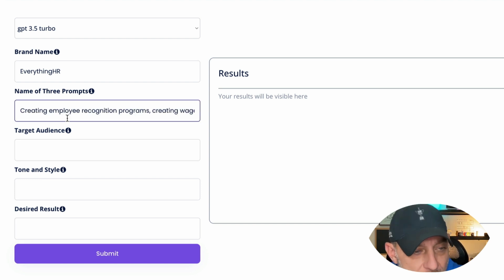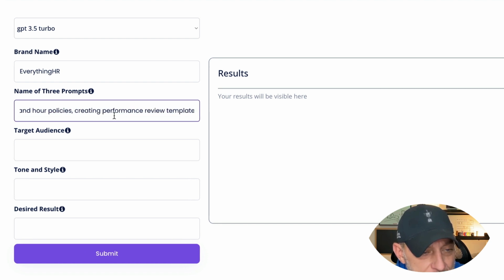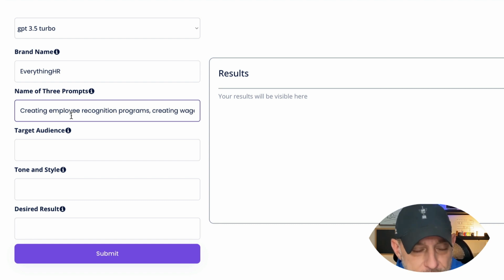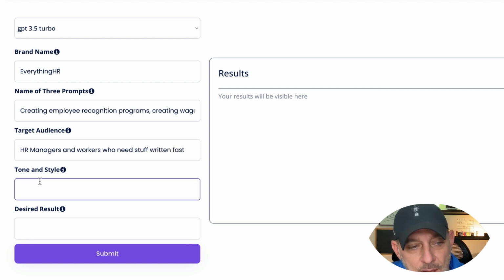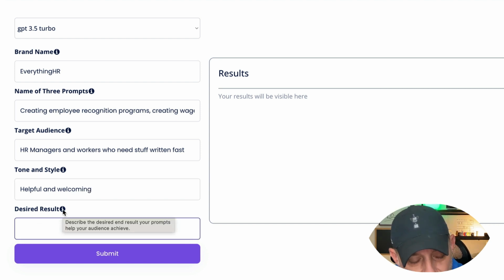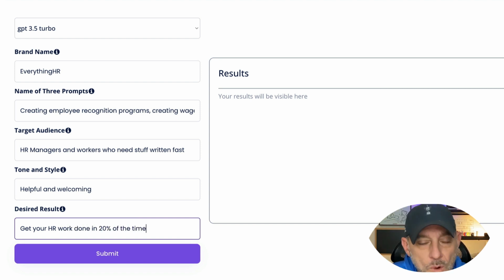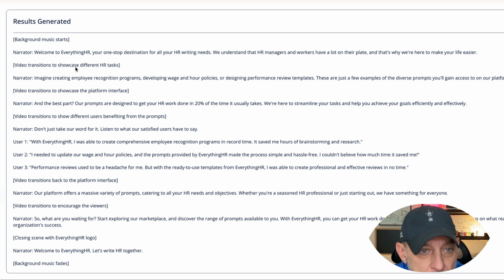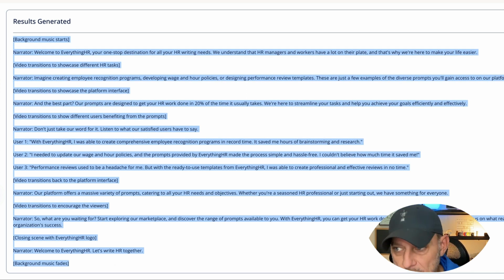Create Your PromptROI Welcome Video & Voice Over in 5 Minutes! (Fast & Easy)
Want to create your PromptROI welcome video in just 5 minutes? In this tutorial, I'll show you a quick and easy method to finish your voice-over fast—plus, my secret weapon for professional voiceovers!

✅ What You’ll Learn in This Video:
✔️ How to create your PromptROI Welcome Video FAST
✔️ How to finish your voice-over in 5 minutes
✔️ Best AI voice tools for high-quality results
✔️ Step-by-step PromptROI tutorial

🔹 Video Chapters:
00:00 Intro
01:13 Testing Prompt Section
03:44 Creating a New Project
04:08 Choosing a Voice Avatar